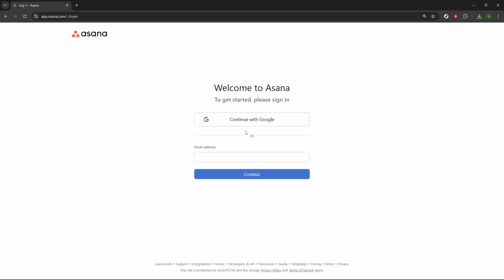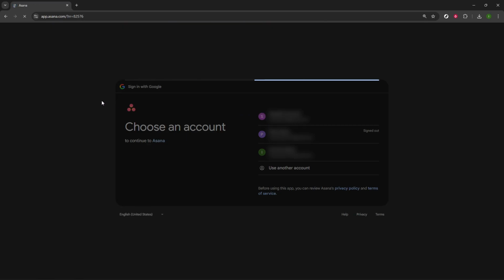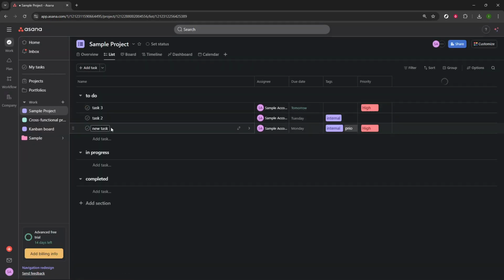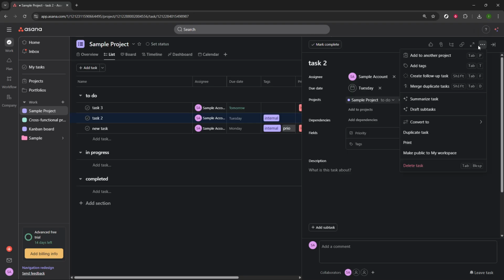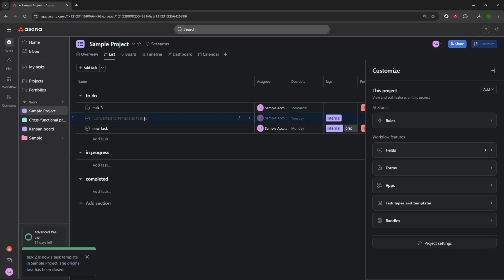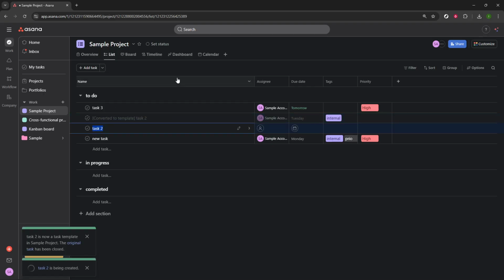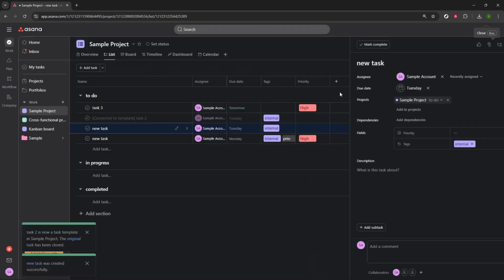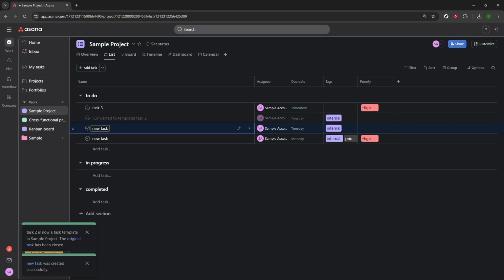How To Use Task Templates In Asana (Full Guide)